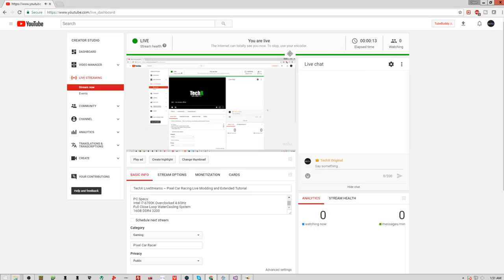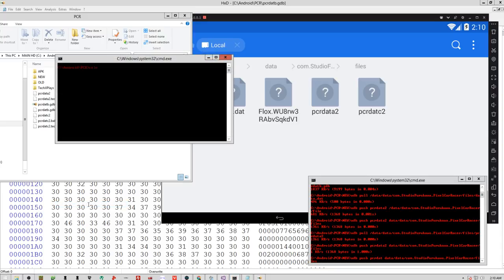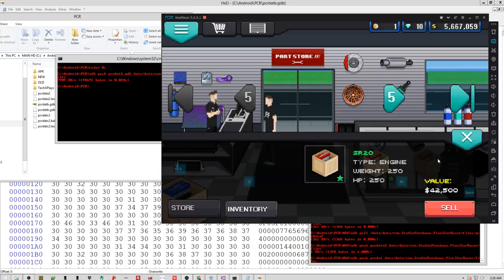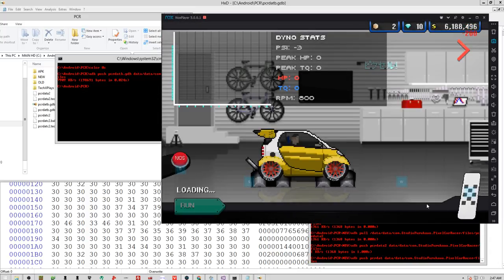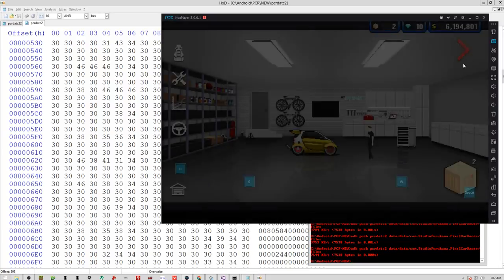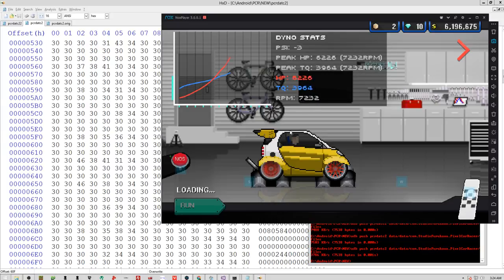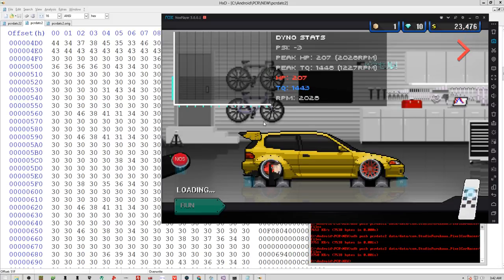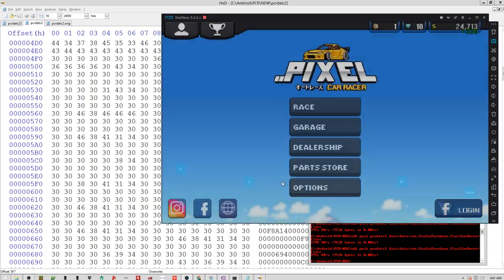TechX LiveStreams ~ Pixel Car Racing Live Modding and Extended Tutorial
Donations may not show on screen, but I'll shout you out in a future video!

PC Specs:
Intel i7-6700K Overclocked 4.6GHz
Full Close Loop WaterCooling System
16GB DDR4 3200